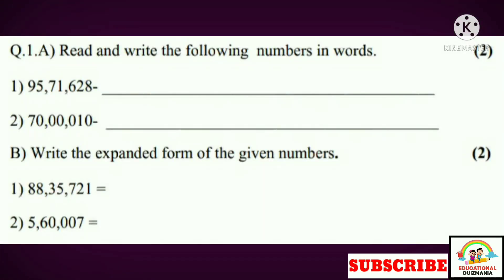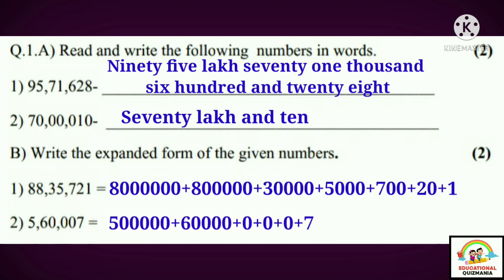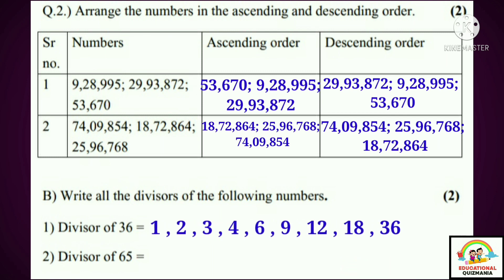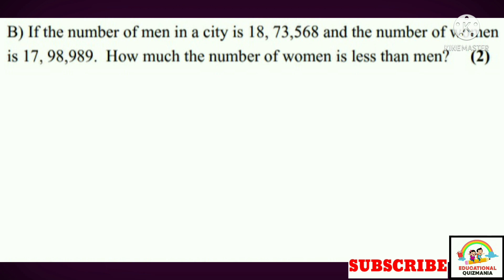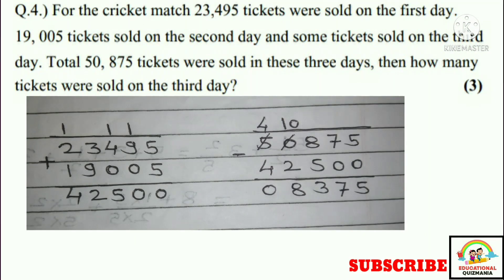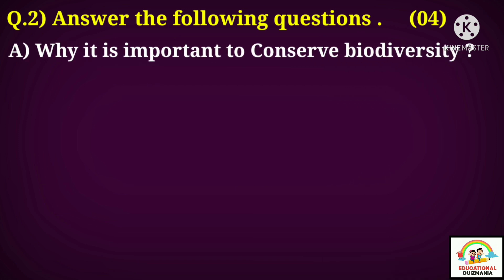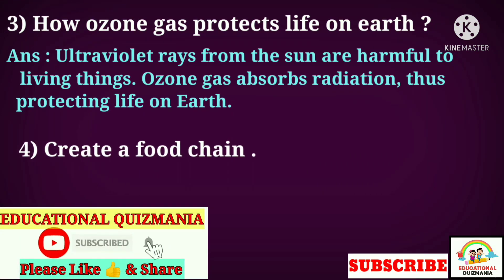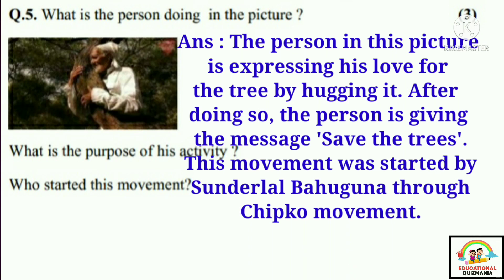सेतू अभ्यास चाचणी 1 | इयत्ता सहावी | Bridge course class 6th test paper1 | Setu abhyas Maths Science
इयत्ता - 6 वी , सेतू अभ्यास चाचणी 1 , गणित व विज्ञान (सेमी इंग्रजी)

⚫ इयत्ता-5वी , विषय- परिसर अभ्यास (भाग-1)

⚫ इयत्ता-5वी , विषय- परिसर अभ्यास (भाग-2)